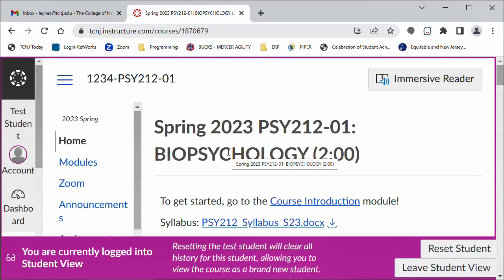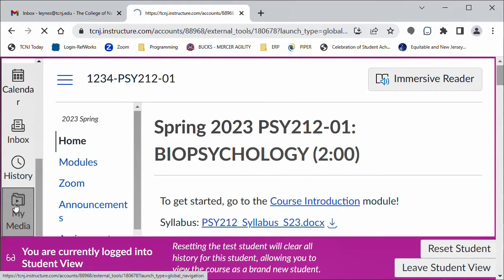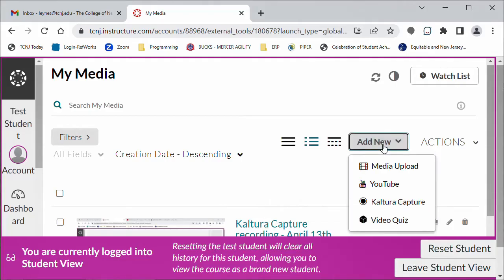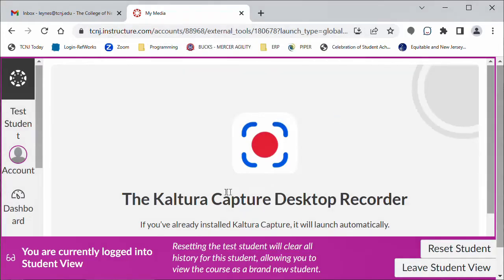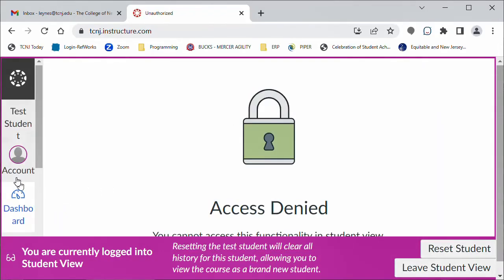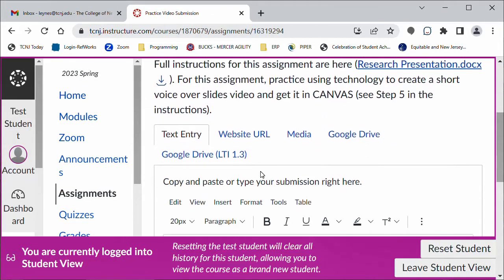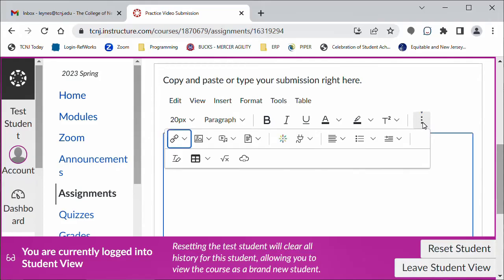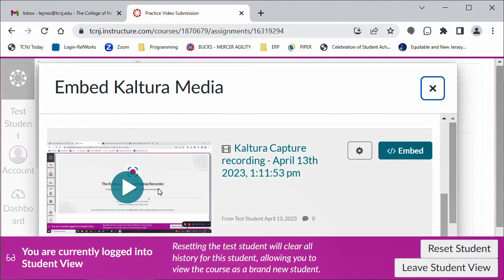Start and Submit Kaltura Video in Canvas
Show you how to start Kaltura and Submit a Kaltura Video in Canvas